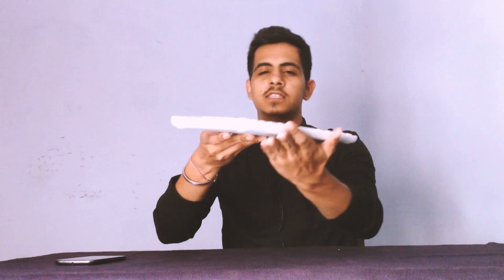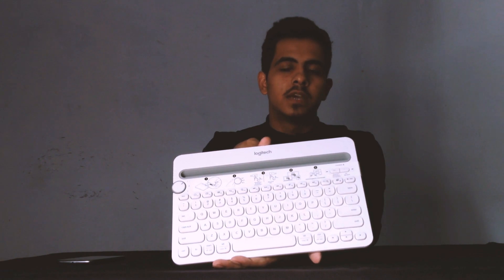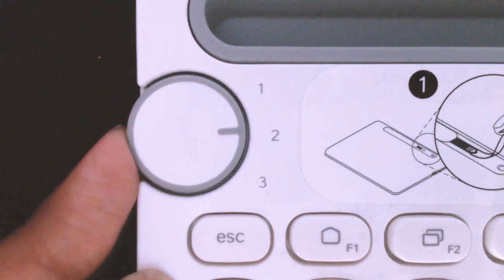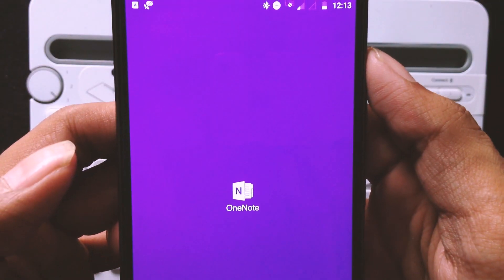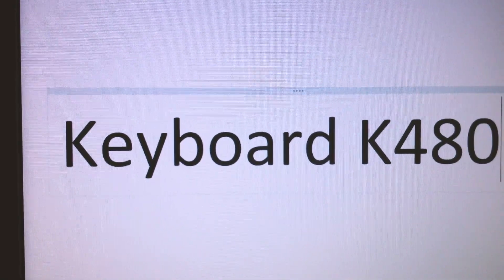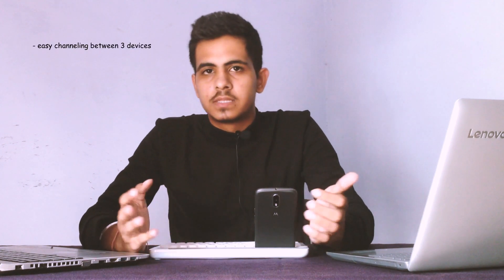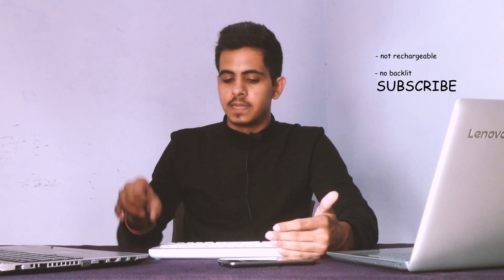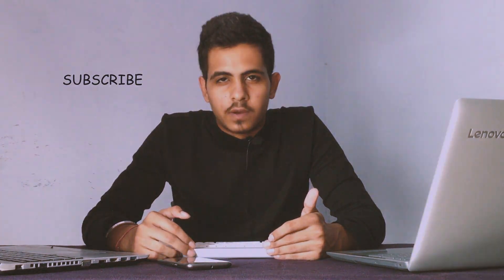Can this be the ULTIMATE Keyboard?? ll High Guy Got ll Logitech k 480 keyboard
Buy link

This is how Logitech K 480 Multi-device Bluetooth Keyboard works. You can check out this on different aspects in this video.